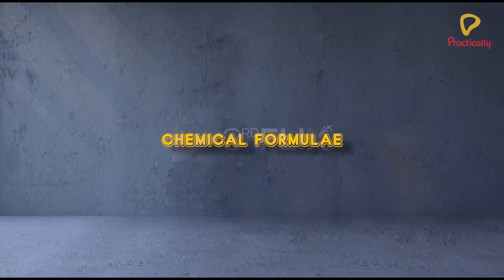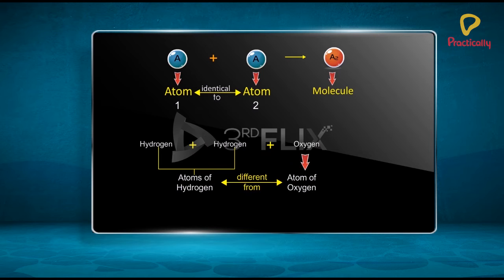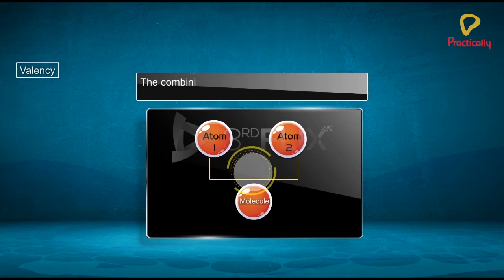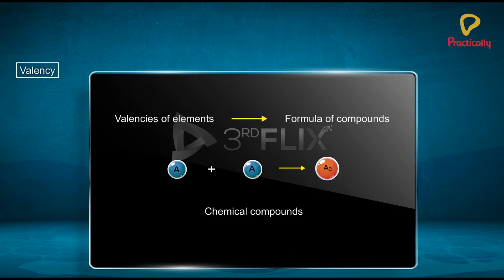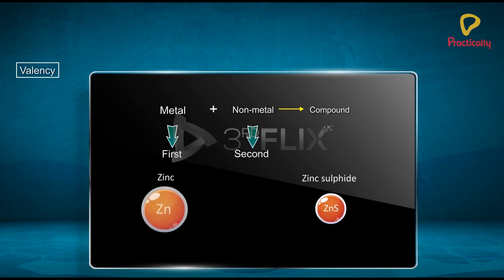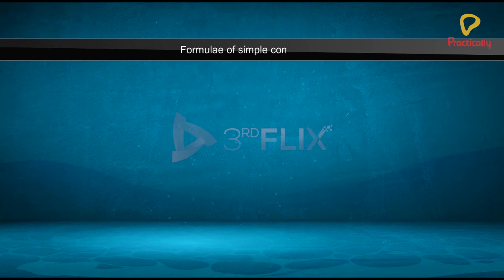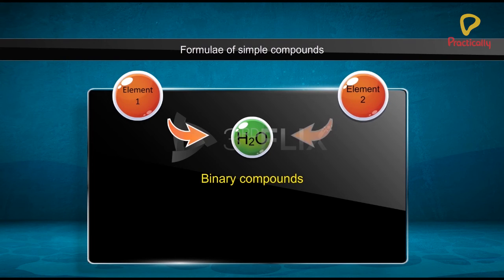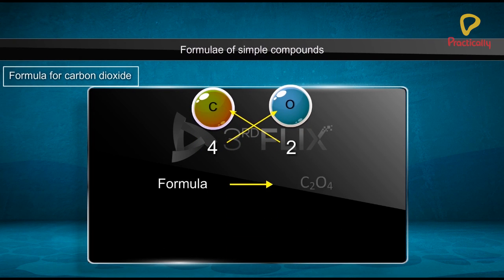Practically's Concepts - Chemical Formulae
Concepts of the video:

00:00-0:44: Objective
00:45-01:08 : Valency
01:09-02:07 : Different rules to be followed to write a chemical formula are elucidated.
02:08-02:32 : Formulae of simple compounds
02:33-03:03 : Formula for Carbon dioxide